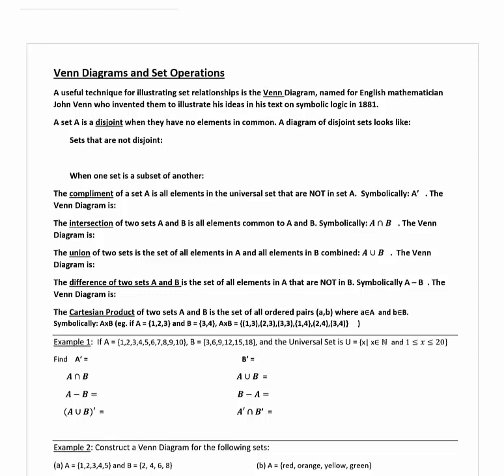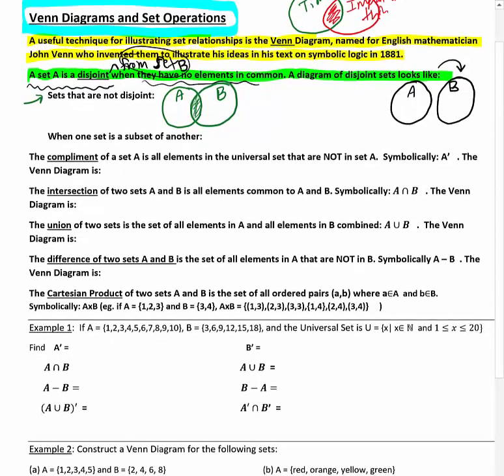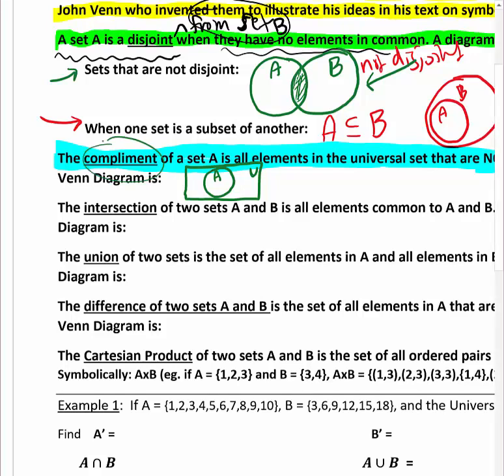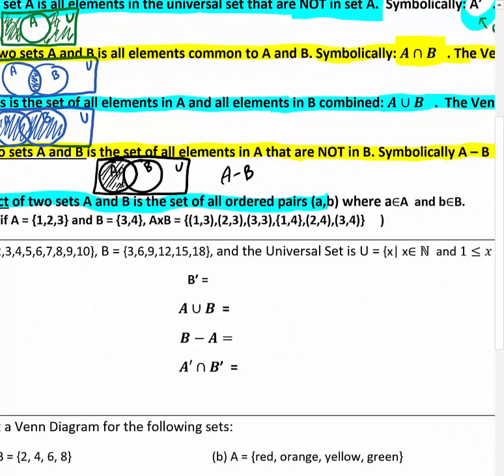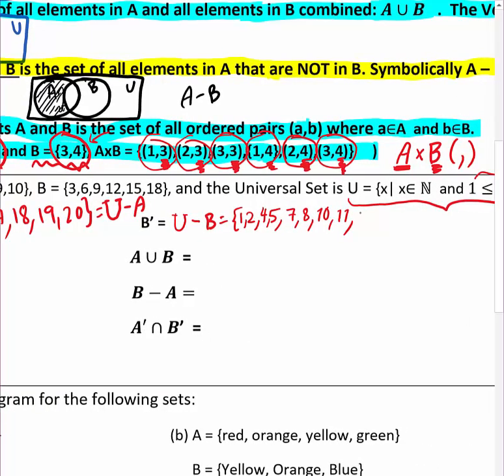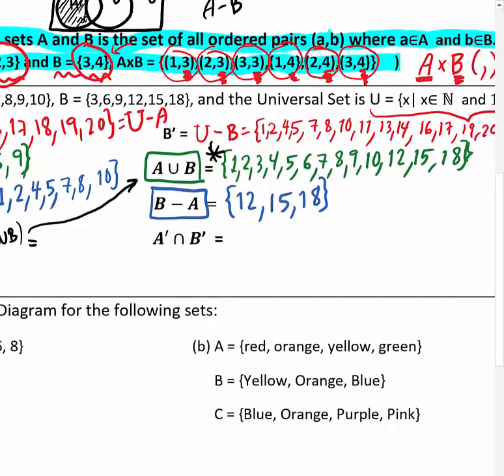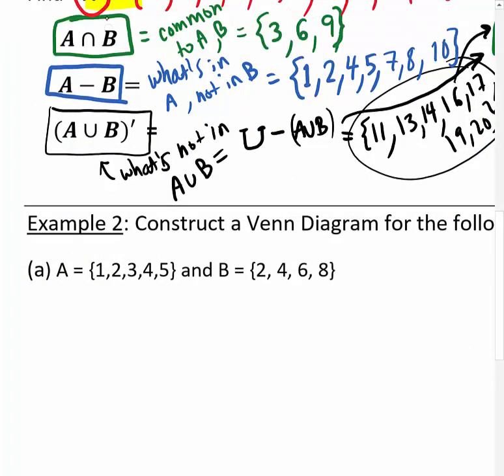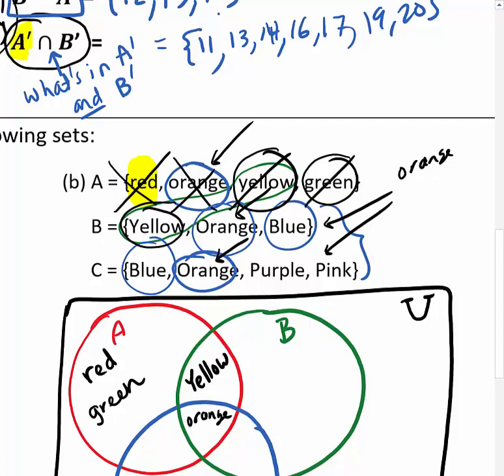Math 101 Section 2.3 Lecture Video